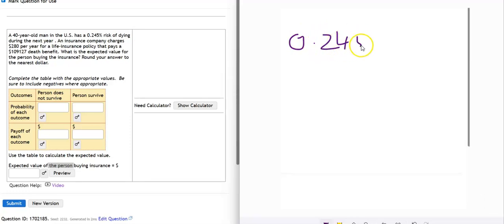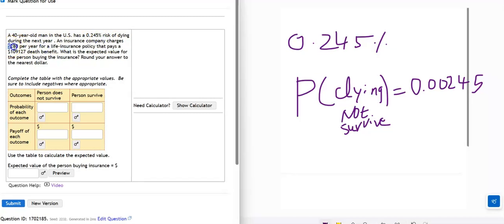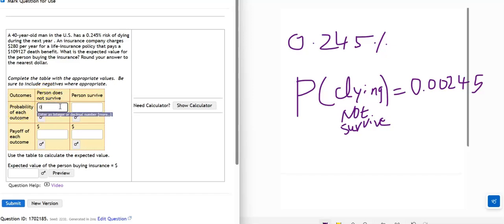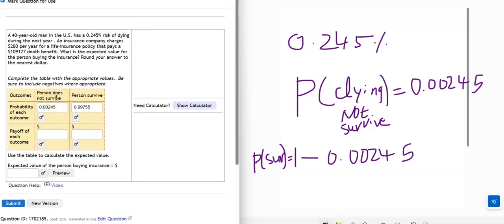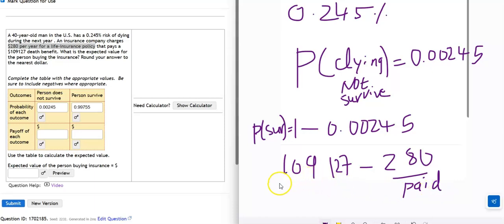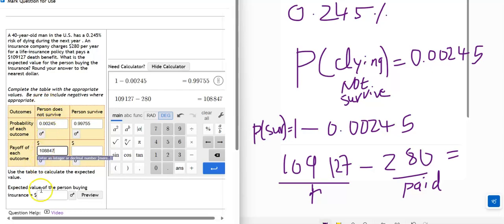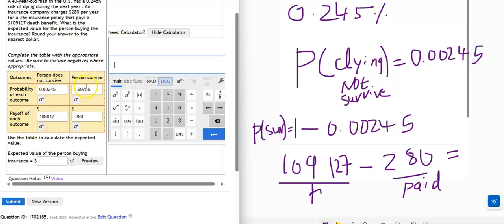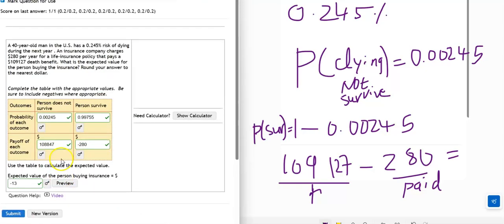Insurance Company Expected Value